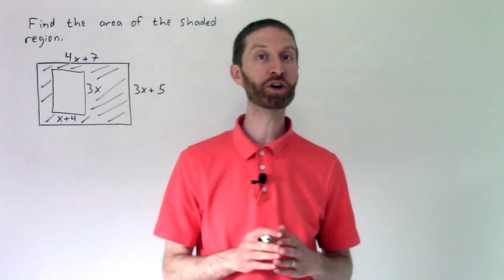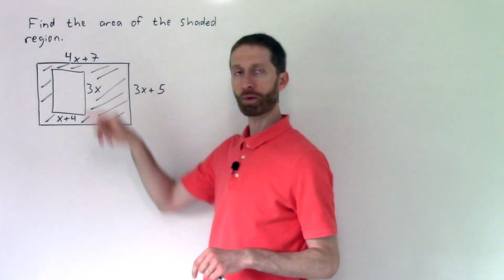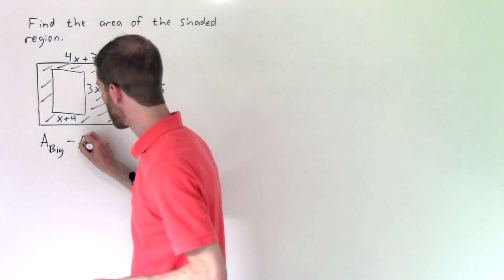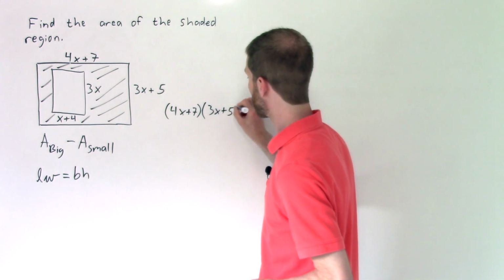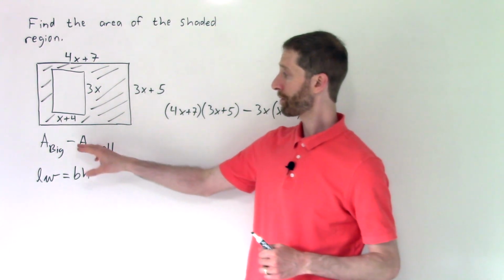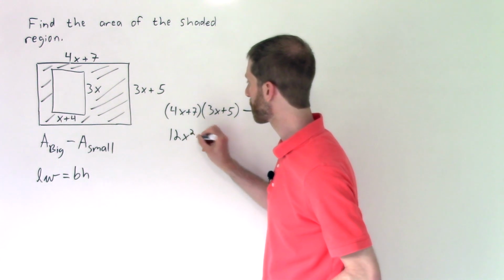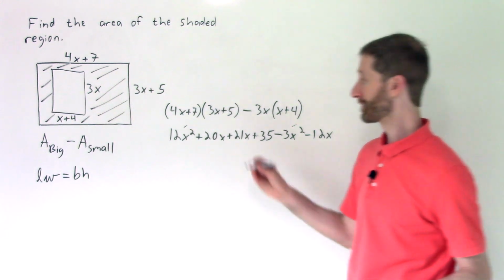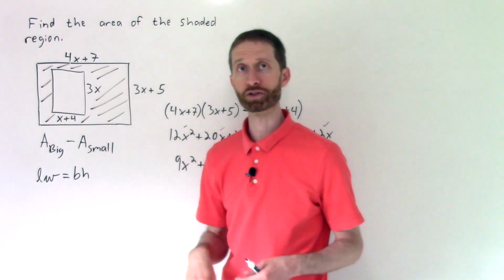9 5 Video 1 Finding Area Between Rectangles Foundation Problem